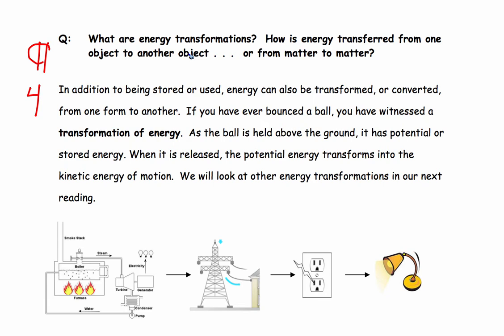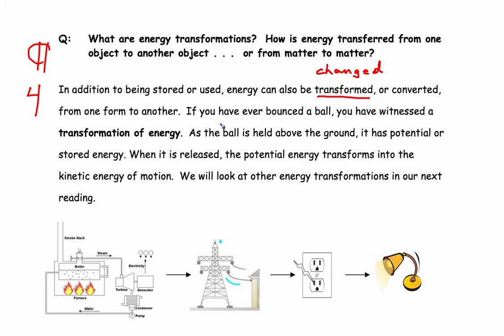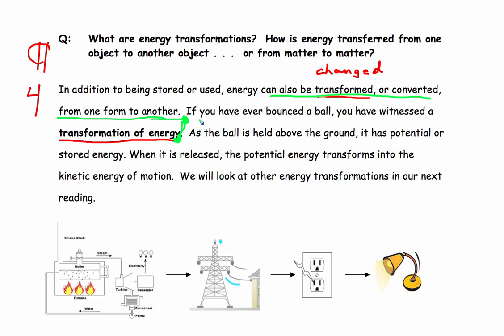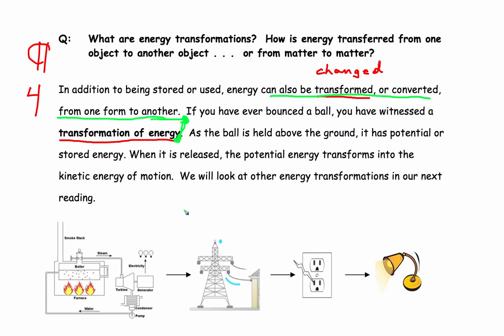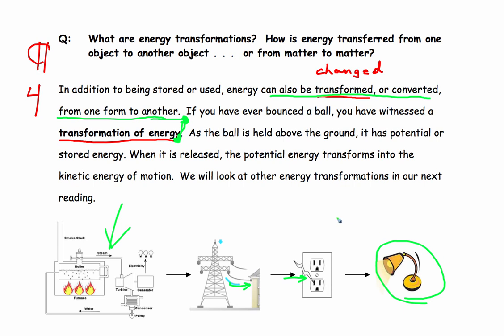V.30 Energy Transformations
How do energy transformations occur?  This paragraph is about how forms of energy can be changed.